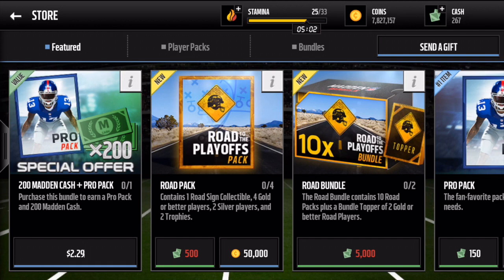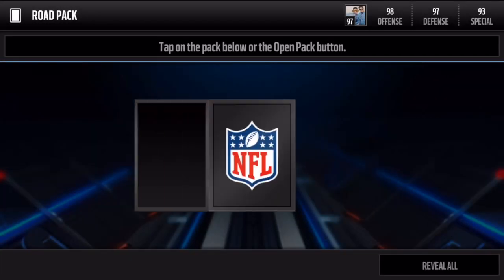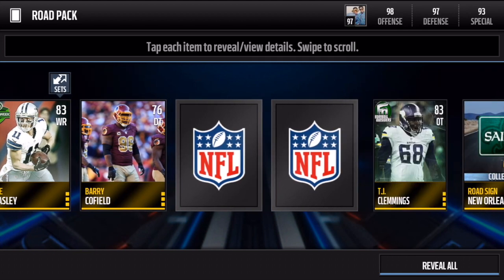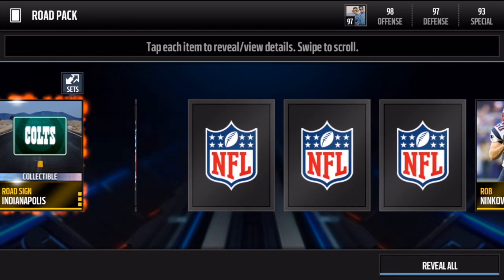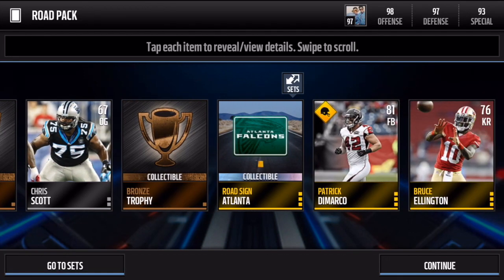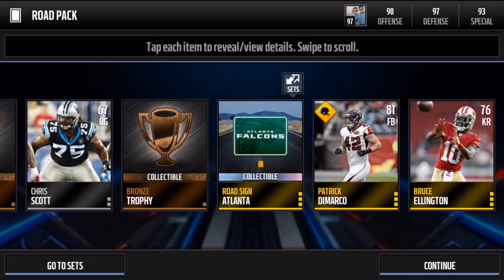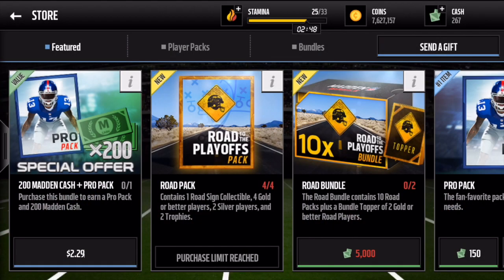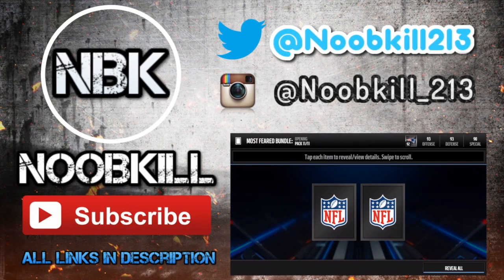Madden Mobile 16 Road To The Playoffs Pack Opening!!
Thanks